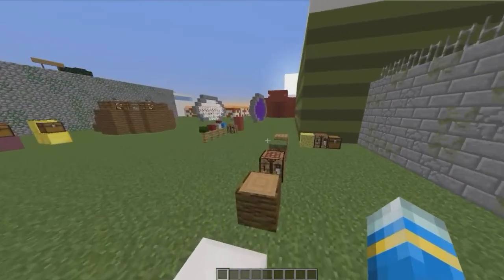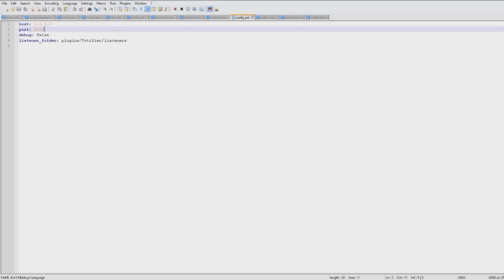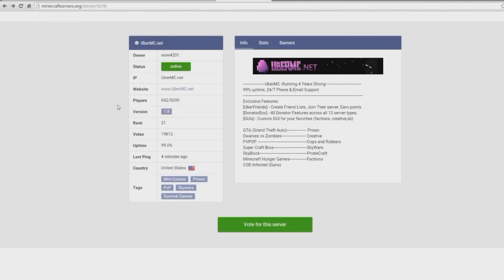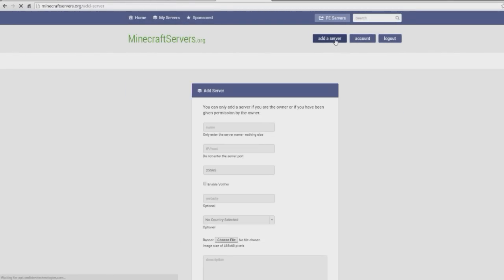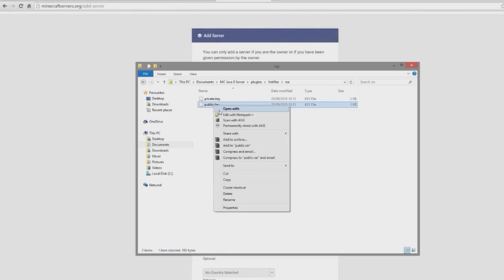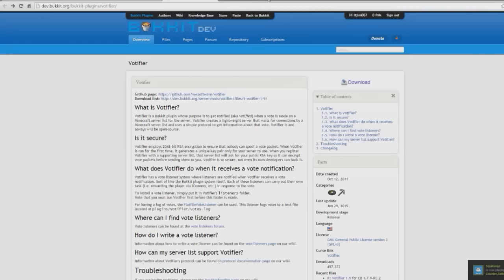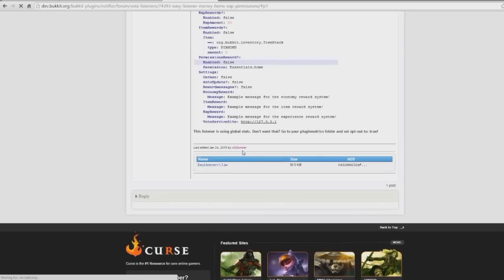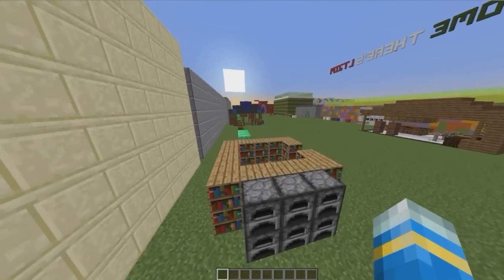Minecraft Plugin Tutorial - Votifier